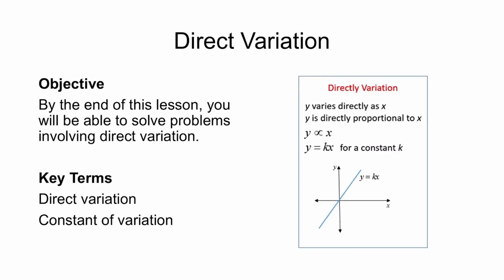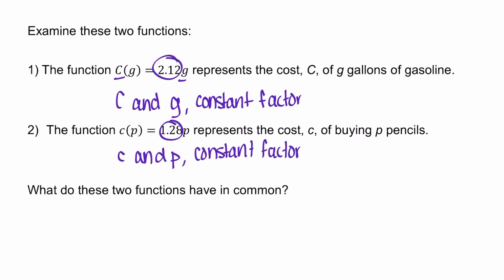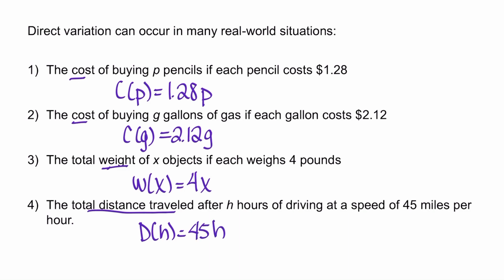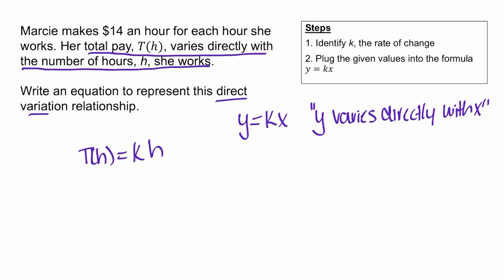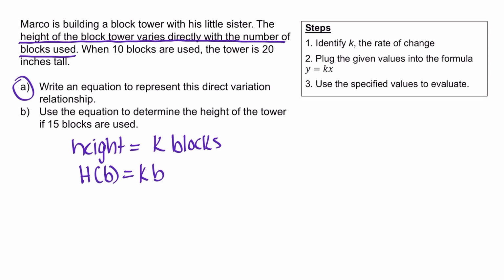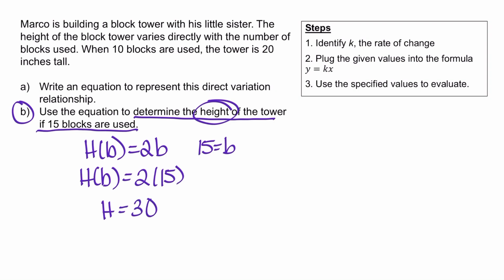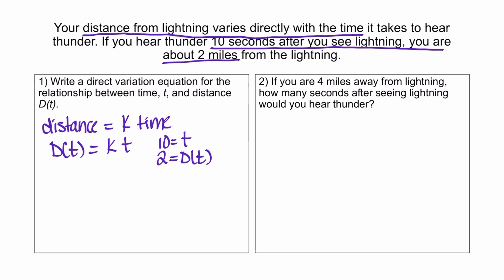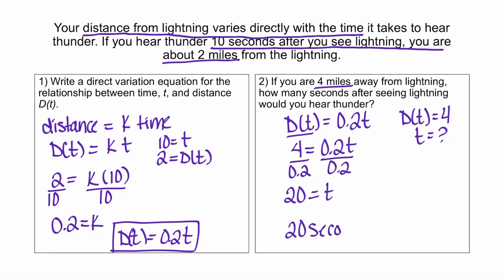3.06 Applications of Direct Variation